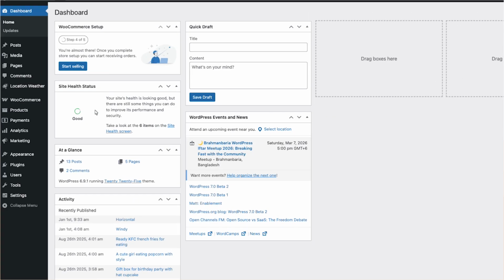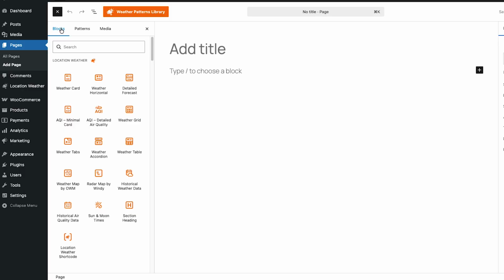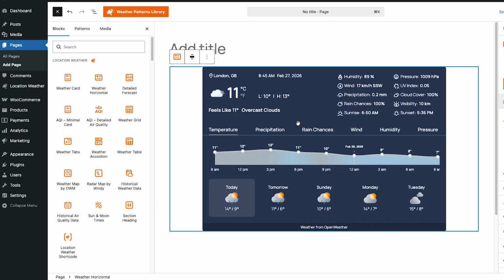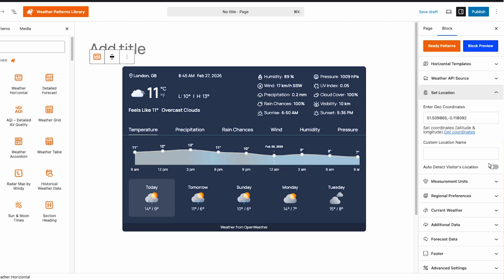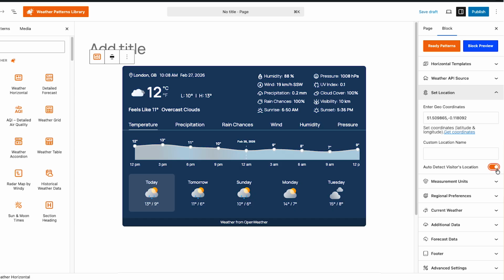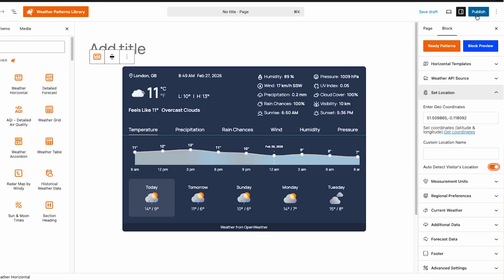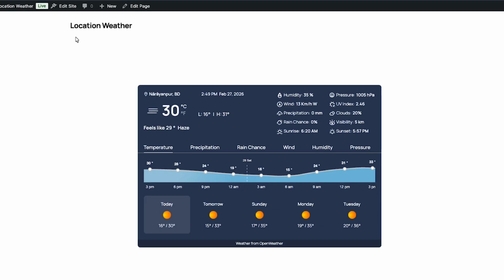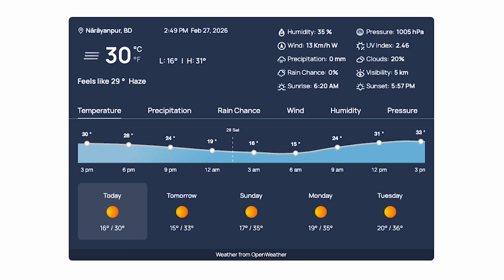Location Weather - How to Display Weather for Visitors' Location by Auto Detection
This video will help you learn How to Display Weather for Visitors' Location by Auto Detection with the Location Weather Plugin.

The location weather plugin comes with 15+ powerful gutenberg blocks and 60+ ready-to-use templates, allowing you to showcase real-time weather conditions with detailed and customizable information.

Key Features:

Real-Time Weather Forecast (Daily & Hourly)
Auto-Detect Visitor Location
Global Location Search
Interactive Weather Map
Air Quality Index (AQI) Insights
Detailed Temperature, Humidity & Wind Data
Astronomy Data (Sunrise, Sunset, Moon Info)
Historical Weather Data
Multiple Layouts & Customizable Design Options
Fast Performance & Lightweight Blocks
Easy API Integration
Gutenberg Block Support
Fully Responsive & Mobile-Friendly
Multi-Language Ready

Facebook ➤   / shapedplugin
Twitter ➤   / shapedplugin
LinkedIn ➤   / shapedplugin